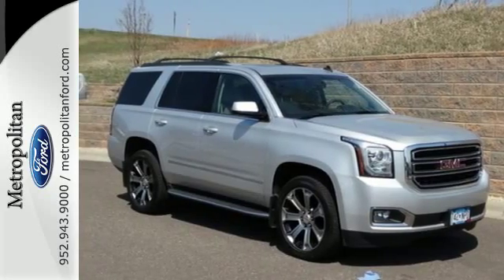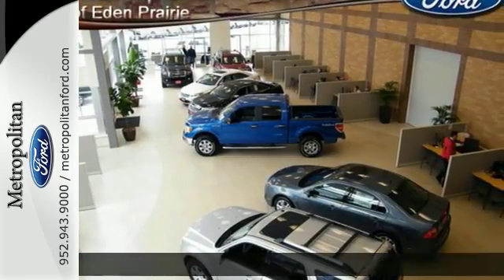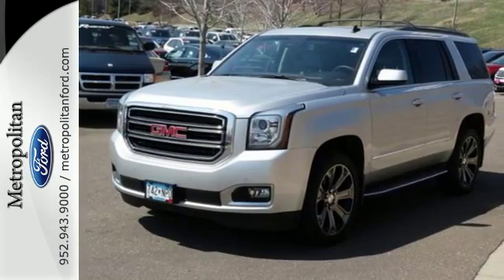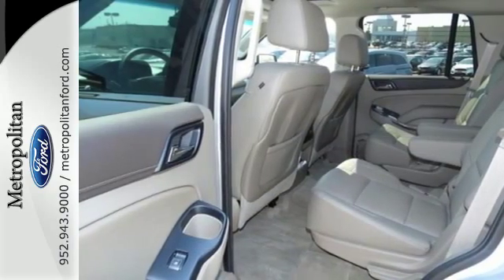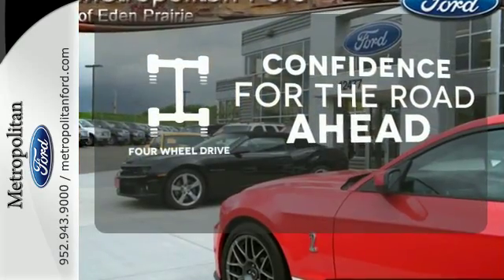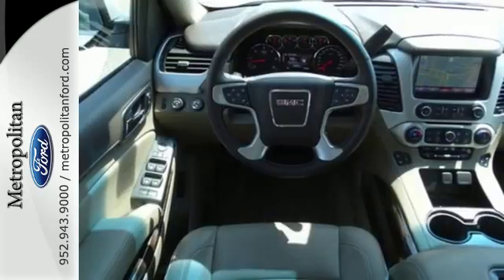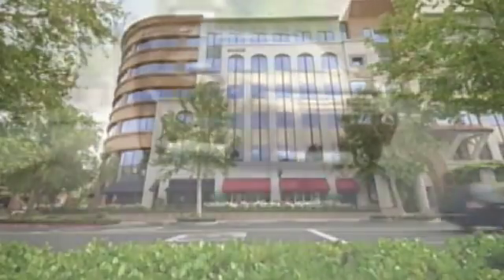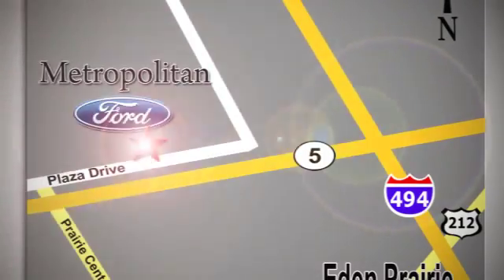Used 2015 GMC Yukon Minneapolis MN Eden Prairie, MN 160475A4 - SOLD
Year: 2015
Make: GMC
Model: Yukon
Trim: 4WD 4dr SLT 5.3L V8 Nav
Engine: 5.3 L 8 Cyl. Cyl.
Transmission: 6-Speed A/T
Color: Quicksilver Metallic
Interior: Cocoa/Dune
Mileage: 39960
Stock #: 160475A4
VIN: 1GKS2BKC5FR165394
PRICED TO MOVE $800 below NADA Retail! SLT trim. 3rd Row Seat, Heated Leather Seats, Power Liftgate, Rear Air, Tow Hitch, Alloy Wheels, 4x4. SEE MORE! KEY FEATURES INCLUDE: Leather Seats, Third Row Seat, 4x4, Power Liftgate, Rear Air MP3 Player, Remote Trunk Release, Keyless Entry, Steering Wheel Controls, Electronic Stability Control. EXPERTS ARE SAYING: Edmunds.com's review says Materials are of a high quality, and the gauge cluster's crisp graphics are a snap to read day or night. The large, central infotainment display is intuitive to navigate and its graphics/pictograms are simple and easily interpreted.. AFFORDABLE TO OWN: Approx. Original Base Sticker Price: This Yukon is priced $800 below NADA Retail. AutoCheck One Owner BUY FROM AN AWARD WINNING DEALER: Metropolitan Ford Of Eden Prairie in Eden Prairie, MN treats the needs of each individual customer with paramount concern. We know that you have high expectations, and as a car dealer we enjoy the challenge of meeting and exceeding those standards each and every time. Allow us to demonstrate our commitment to excellence! Pricing analysis performed on 4/9/2016. Please confirm the accuracy of the included equipment by calling us prior to purchase.

Address:
12477 Plaza Drive